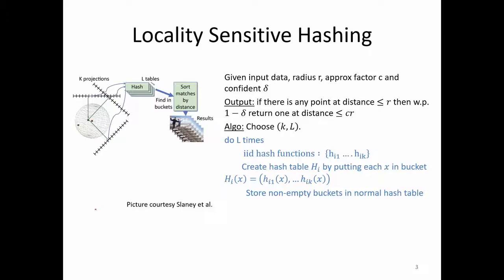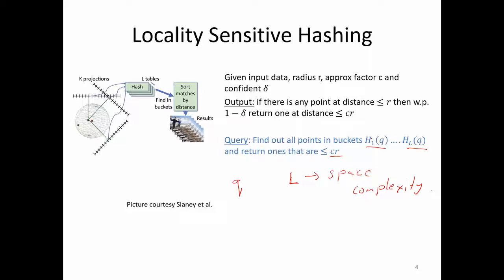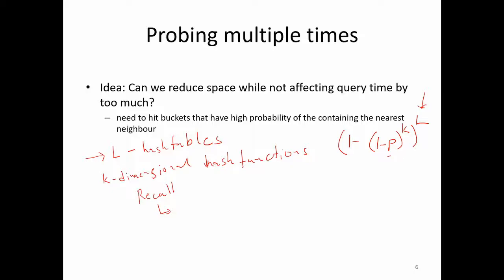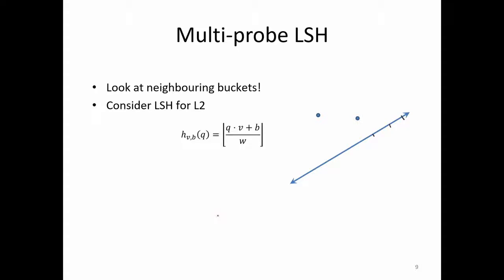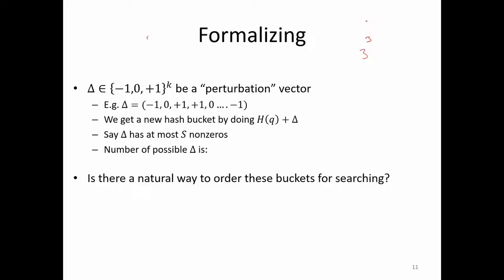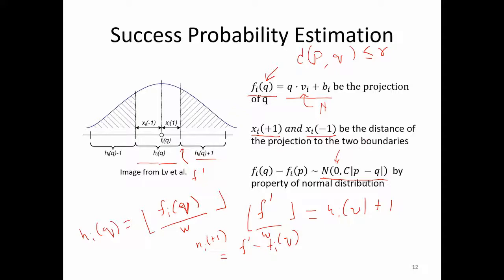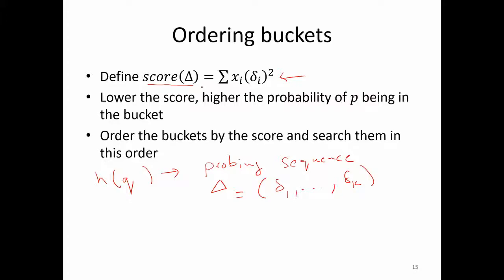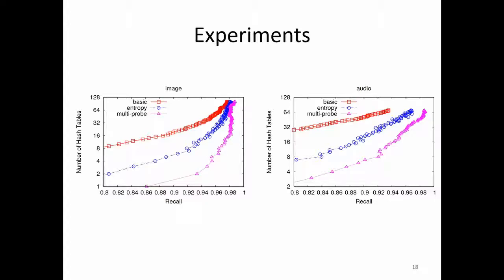Scalable Data Mining - Week 9 - Lecture 1 - Multi-probe LSH